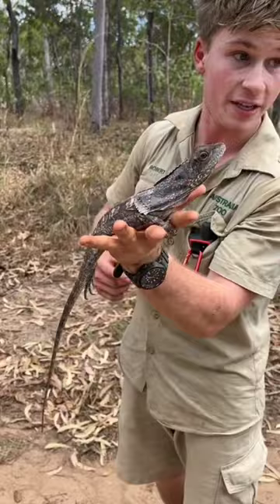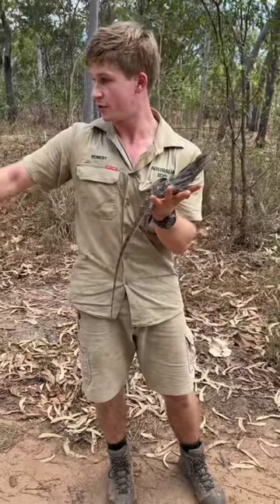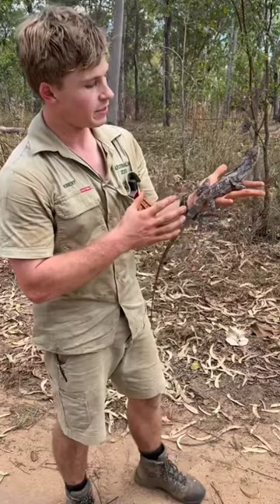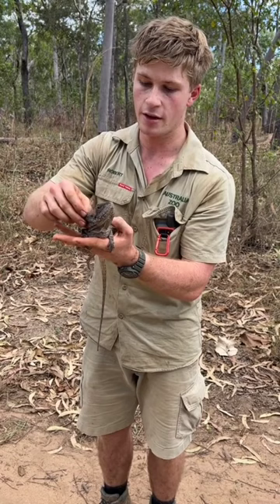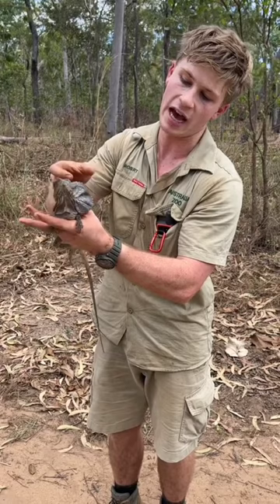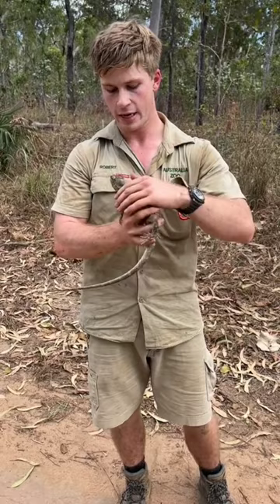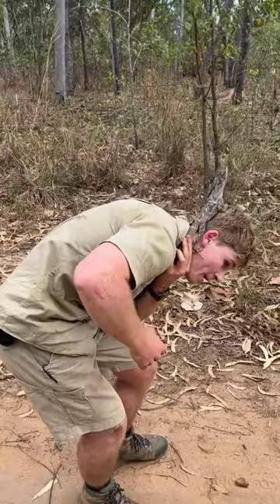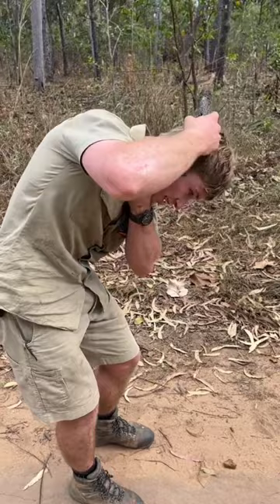Rescuing a frilled-neck lizard 🦎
this channel is to show good relations between people and animals 🐨
 Zoo with Robert Irwin
a collection for injured animals is opened (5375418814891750) each to a cent = 🐨